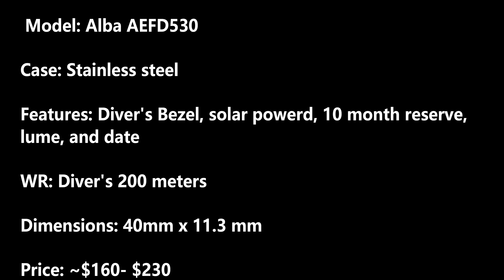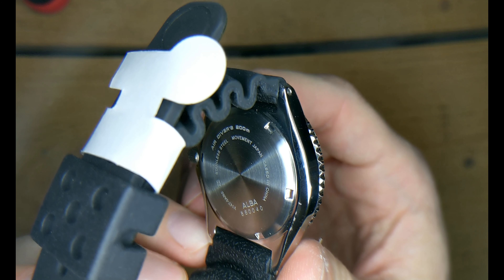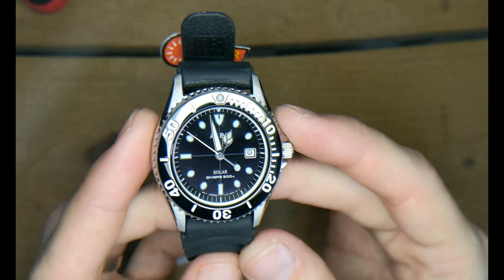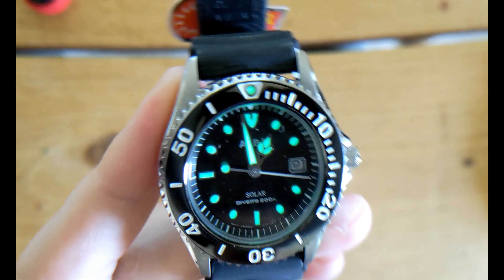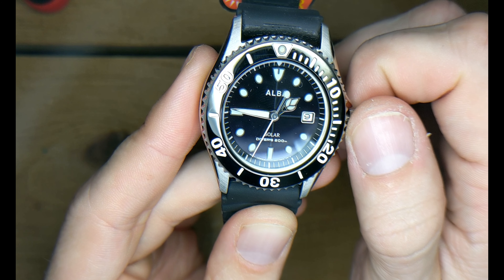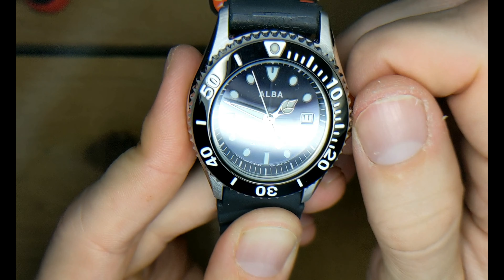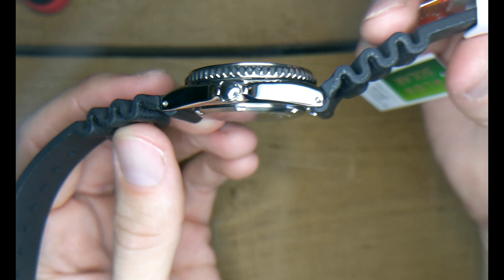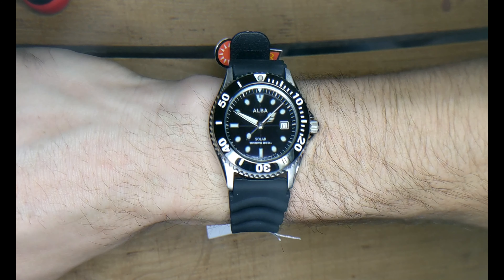Video #16 Alba Diver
Please excuse the typo! Enjoy the video despite!
Model: Alba AEFD530

Case: Stainless steel

Features: Diver's Bezel, solar powerd, 10 month reserve,
lume, and date

WR: Diver's 200 meters

Dimensions: 40mm x 11.3 mm